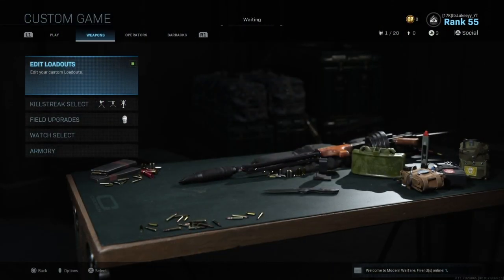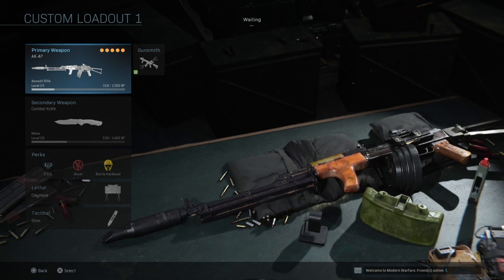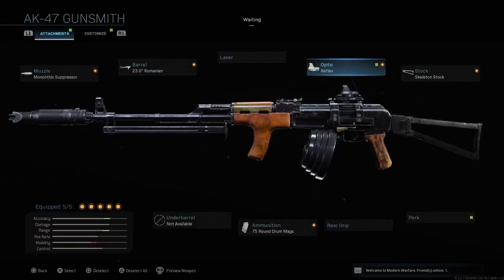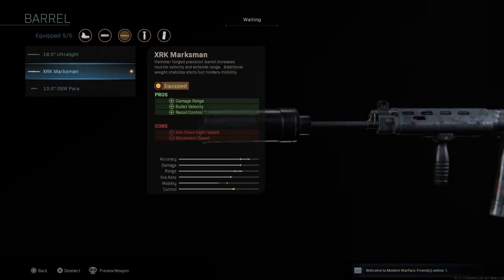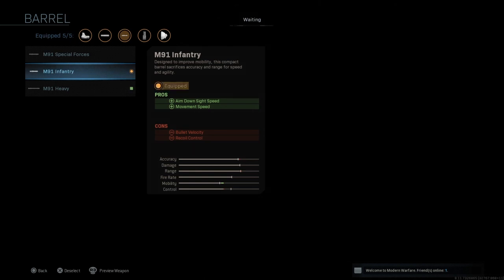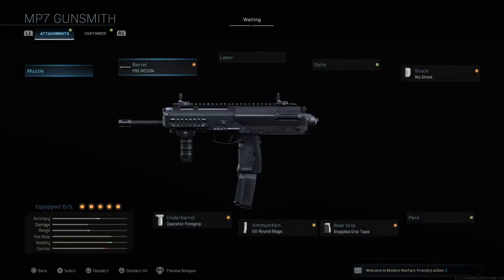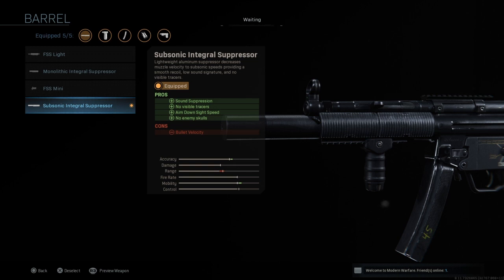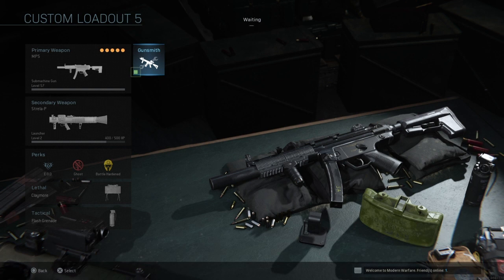THE BEST 5 CLASS SETUPS TO USE ON SHIPMENT! ( Modern Warfare BEST Class Setups AFTER Update 1.12 )